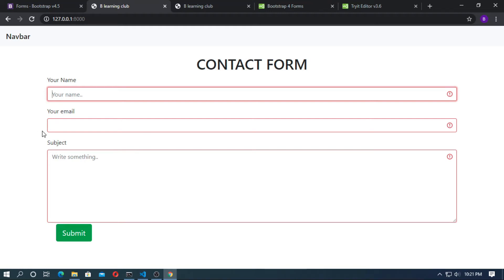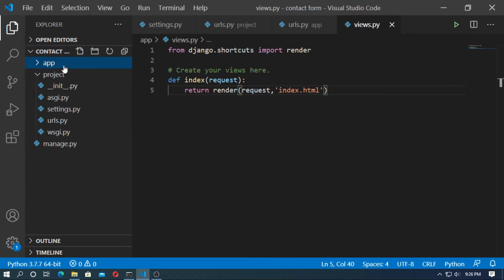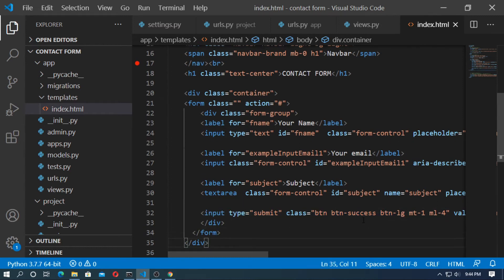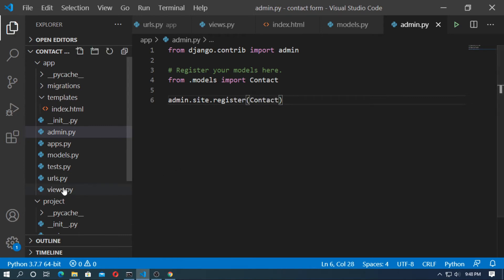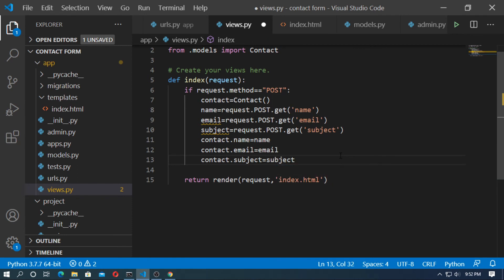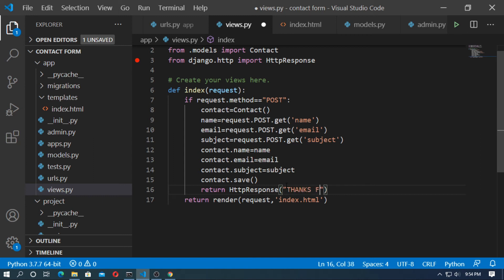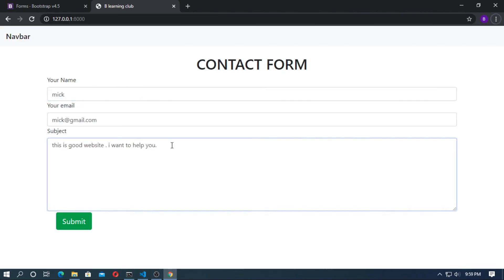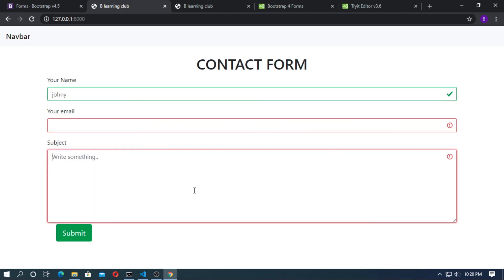Create Contact Form in Django for any website || Contact Form with bootstrap in django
django contact form
django contact form with model
django contact form with bootstrap

in this video i have explained how to create contact form for any website
i don't use django form , here i use bootstrap form and django model

and also i will explain about validation of forms
so watch it quickly , know lot of informations

any query Or you can send what video do you want